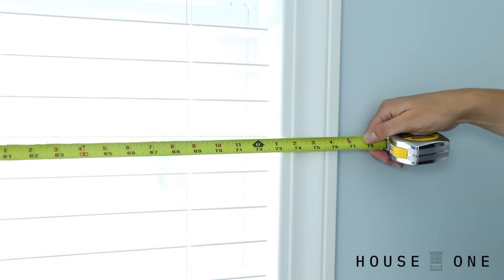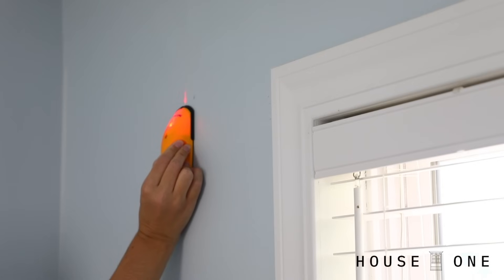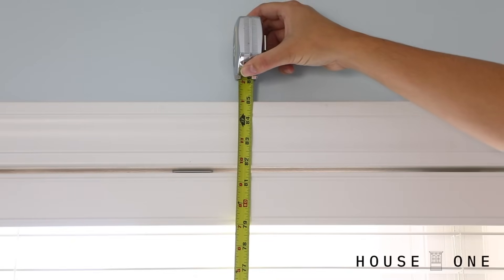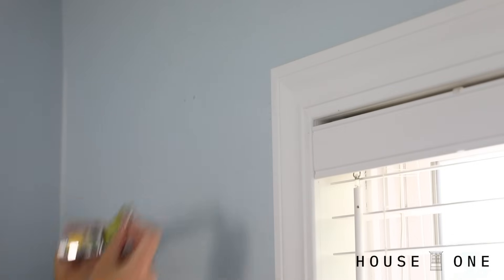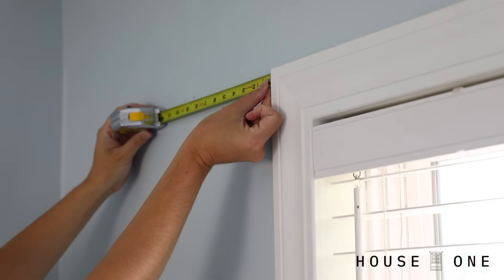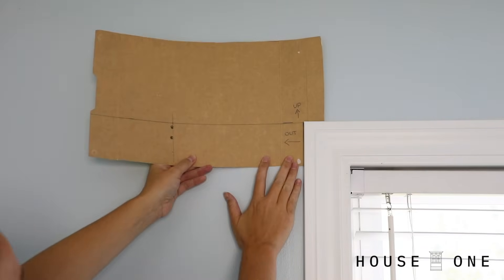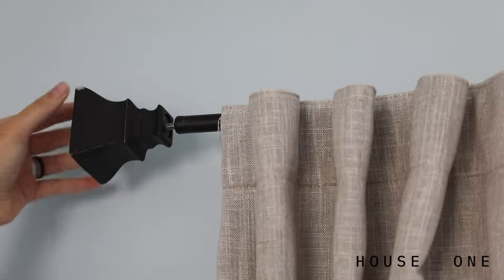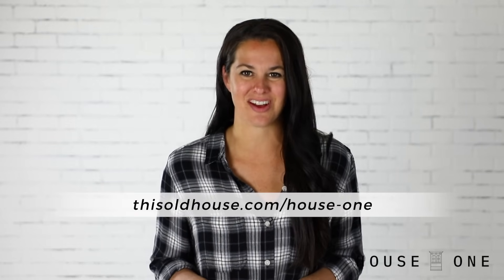How to Hang a Curtain Rod | House One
Hanging a curtain rod seems easy, but can quickly become frustrating when you hang the curtains only to find out the rod is too high or low, or not level.

Materials:
Curtain rod
Curtain rod hooks
Curtain panels
Wall anchors (optional)

Tools:
Tape measure

Steps for Hanging a Curtain Rod
Follow these steps to learn how to properly hang a curtain rod. Scroll down for the list of tools and materials needed for this project.

Step 1: Measure the window
 • To add drapes that partially cover the window, I’d add 2-5 inches to each side of the frame.
 • To position the curtains completely to the sides of the window, which is always my preference to let in the most light, I’ll add 8-15 inches to each side of the window.
 • To fine-tune this measurement, I use a stud finder to locate the stud beside the window. If a stud if close to my desired location, I’ll shift my placement so that my mounting screws can insert into a stud.
 • If your placement can’t land on a stud, just be sure to install wall anchors before installing the hanging brackets. If you have a long span of over 4 feet or are using a thinner rod, you may also need to add a center bracket to prevent the rod from sagging.
 • Next, I’ll measure the height, from the floor to the top edge of my window’s frame. A curtain rod usually sets about 4 inches above the window, but many people raise the rod even higher to make the room feel taller.
 • Keep in mind that floor-length curtain panels come in somewhat standard heights of 84 inches, 95 inches, 108 inches, and 120 inches. If you decide to move the rod up, you may need to purchase a longer panel and hem it to length or spend more money on custom curtains.

Step 2: Decide what kind of curtain you’ll be installing before hanging the rod
 • The most common hanging types are grommets, which are metal-lined holes in the curtains, tabs which hang above the top edge of the curtain, rings which clip onto the curtain and hang on the rod, and a pocket sleeve which slides over and completely conceals the rod.
 • The hanging type can adjust the overall height of the curtain, so be sure to have your curtains on hand to help determine the final height of the rod.

Step 3: Measure and mark the location of the hangers on the wall
 • On an open space, it can be difficult to replicate these measurements on both sides of the window and have them turn out perfectly level, so today I’m creating a quick cardboard template.
 • To do this, cut the corner out of a square piece of cardboard that can fit over the top corner of the window frame.
 • Measure and mark the desired location of the hardware
 • Create two holes using the hanger as a guide. Now place the template on the wall, slide it against the window frame, and mark the position of the holes.
 • Drive the screws into the wall, and position the hanger.
 • Flip to the opposite side to make the remaining marks and install the screws.
 • Feed the curtain onto the rod, and then place it on the hook. Add a finial, and then tighten the set screw

How to Determine the Number of Curtain Panels Needed
Wondering how many panels to add? If you want the curtains to be functional, the rule of thumb is to get enough panels to cover space at least twice the width of the window.